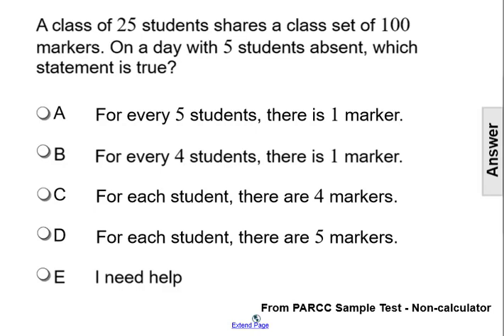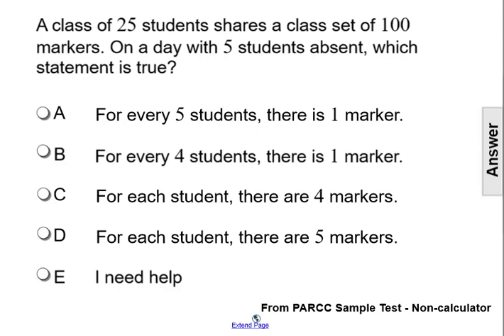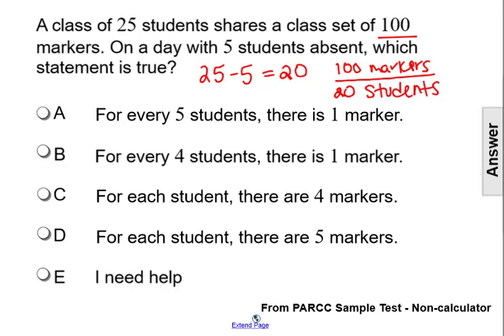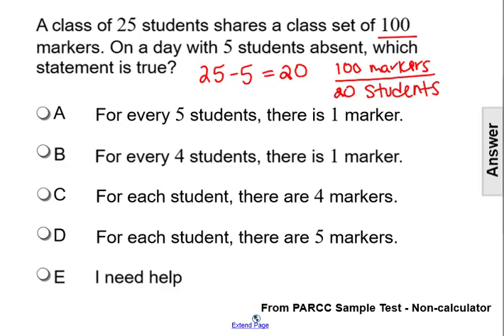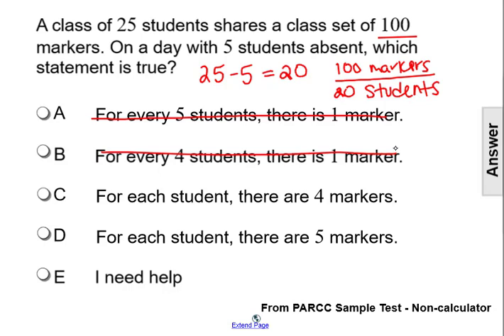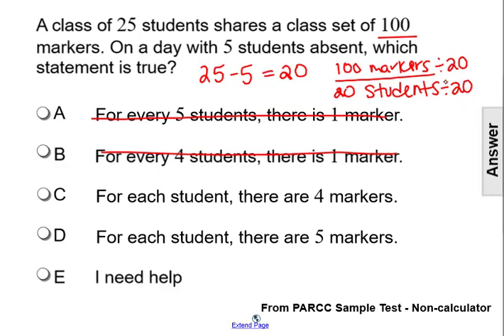G6Math Ratios and Proportions FA Question 52